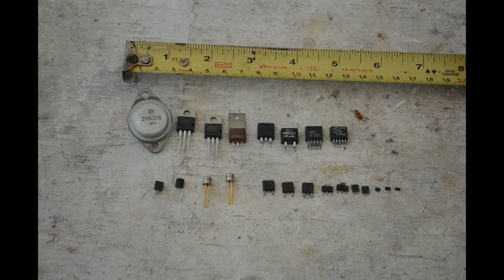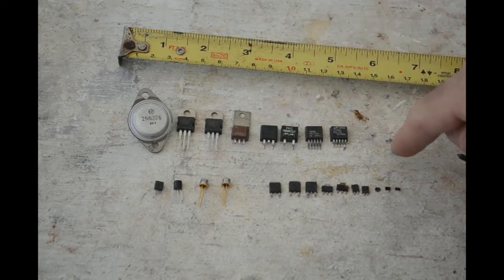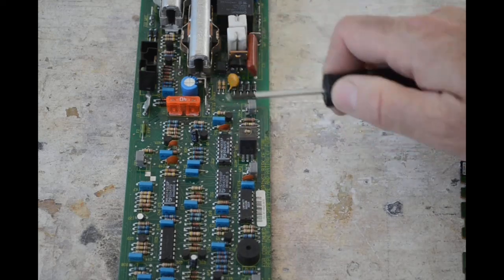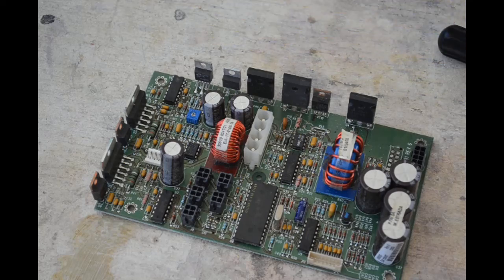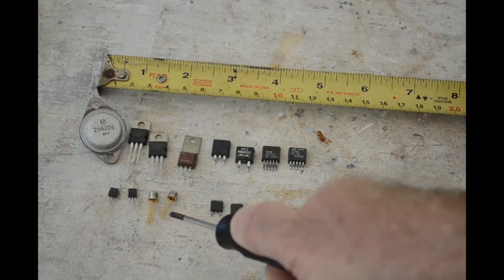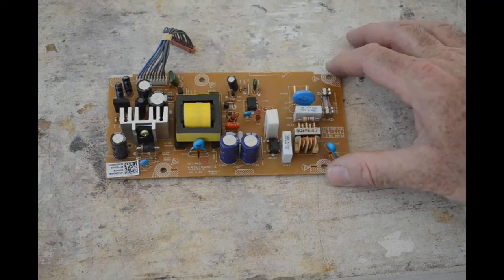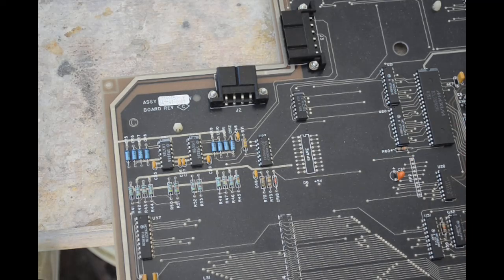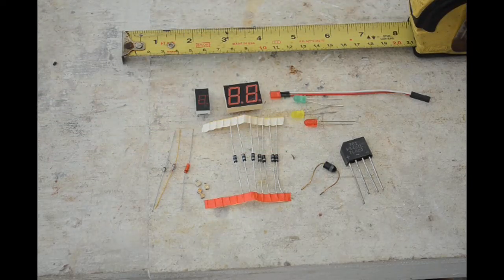Where is the gold hiding in e-waste? Part 1 Transistors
This is the first in a series of videos where I show where to find the gold and other precious metals hiding in e-waste and e-scrap. In this video I cover transistors, and include some bonus content at the end. for more information.